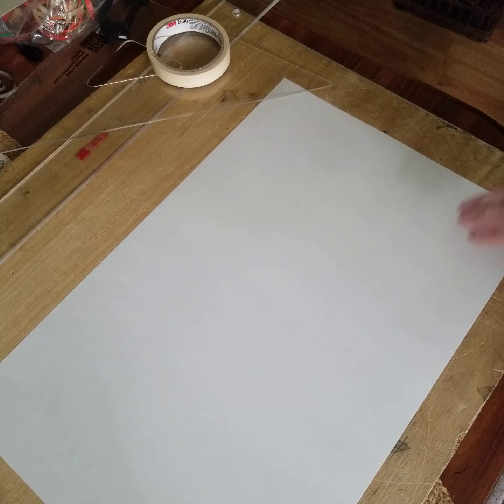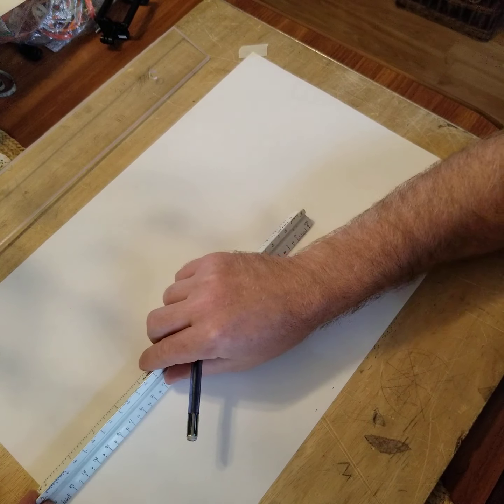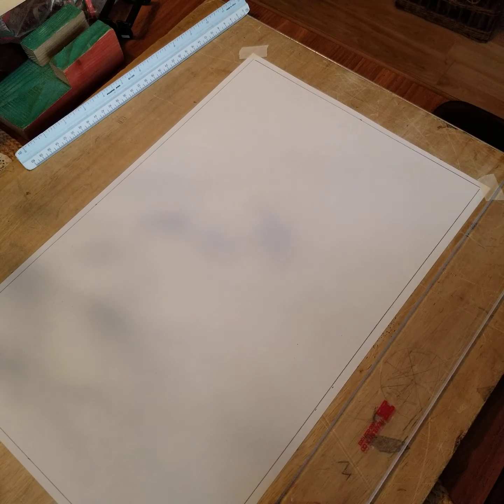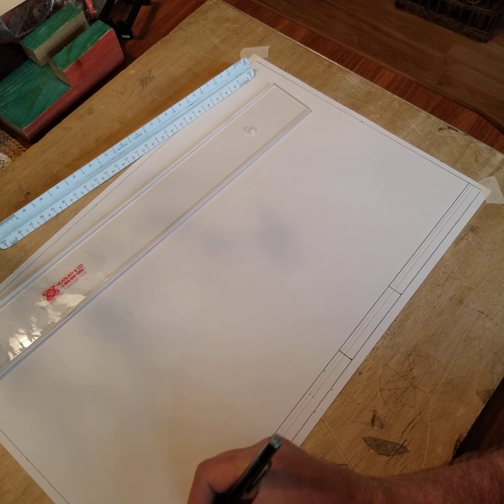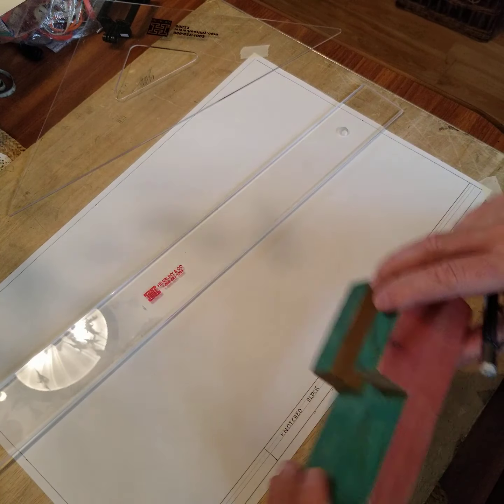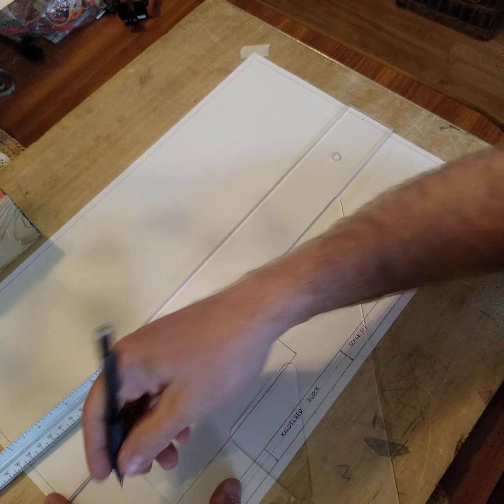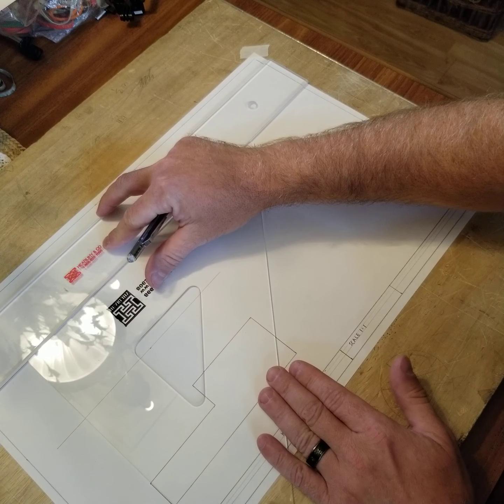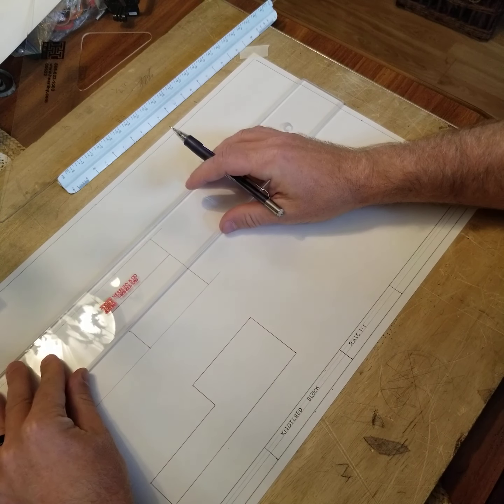Notched Block Drawing Video #1 Front & Top Views